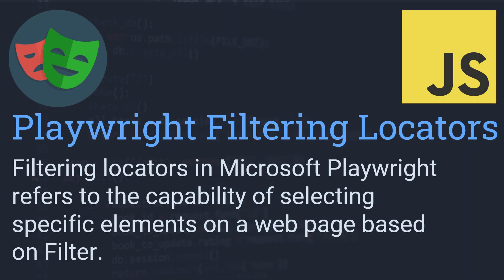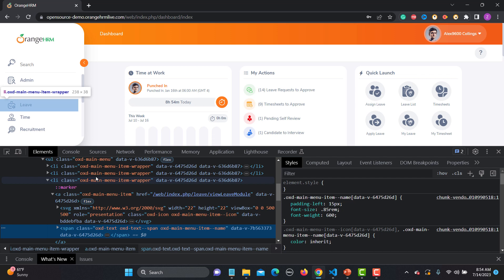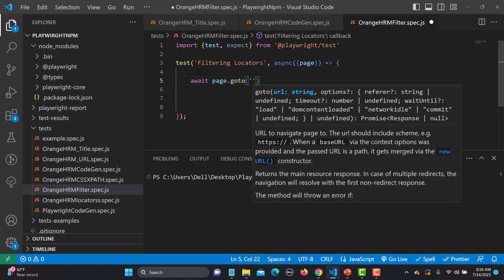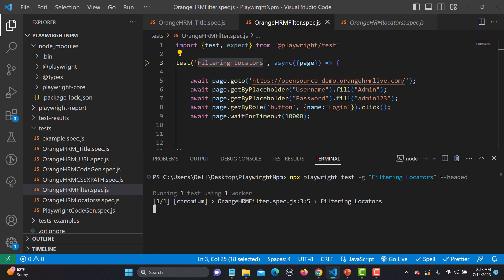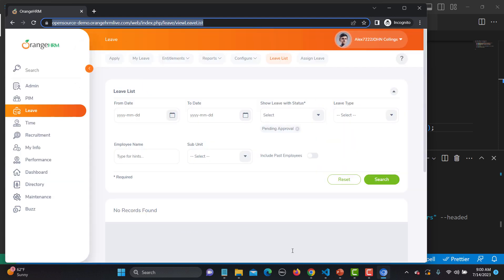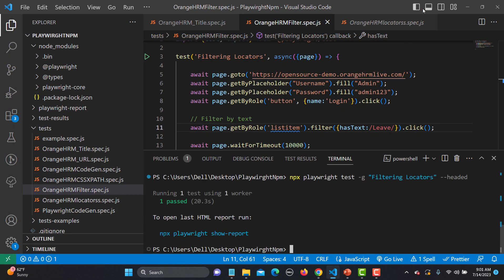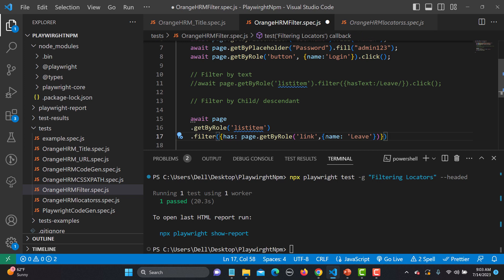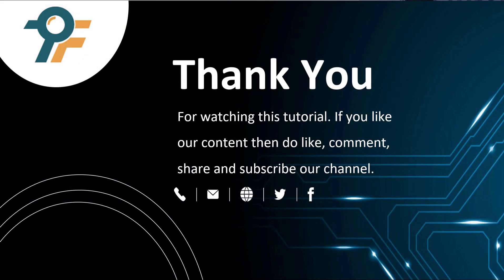Playwright with Javascript tutorial #9 | Filtering Locators in Playwright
In this video, we delve into the powerful features of Microsoft Playwright and explore the concept of filtering locators. Playwright is an automation testing tool that revolutionizes the way we test web applications and perform UI automation. By leveraging filtering locators, you can enhance the efficiency and accuracy of your test scripts, making your web testing process seamless.

Join us as we dive into the world of automation testing and learn how to utilize Playwright's filtering locators to easily locate and interact with elements on web pages. We'll demonstrate practical examples and guide you through the process of implementing this feature in your own test automation projects.

Whether you're a software tester, a quality assurance professional, or a developer interested in improving your web testing workflow, this video is for you. Discover how Playwright can be a game-changer in your testing arsenal, offering a versatile and robust solution for UI automation.

Throughout the video, we'll discuss the benefits of Playwright, its seamless integration with various programming languages, and its ability to perform cross-browser testing. We'll also touch upon codeless automation and highlight Playwright as a powerful alternative to Selenium.

Don't miss out on this opportunity to level up your testing skills and explore the world of web automation with Microsoft Playwright. Join us on this exciting journey and unlock the potential of filtering locators for efficient and effective web testing.